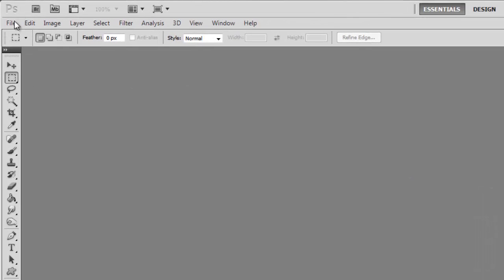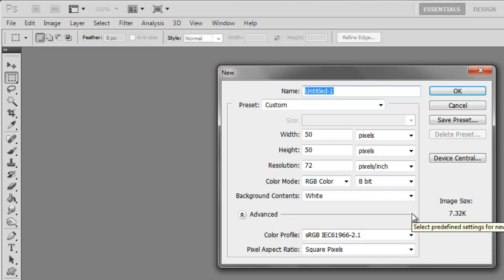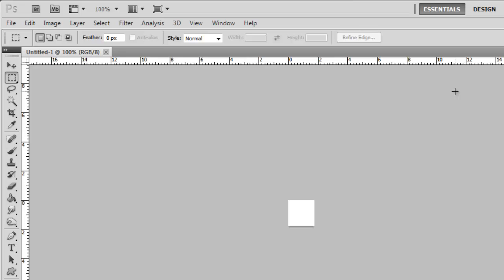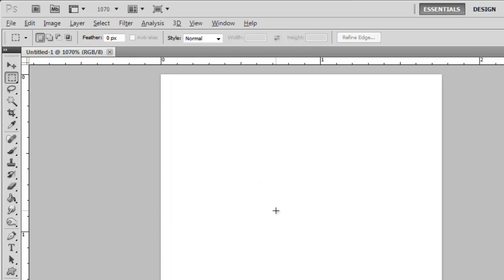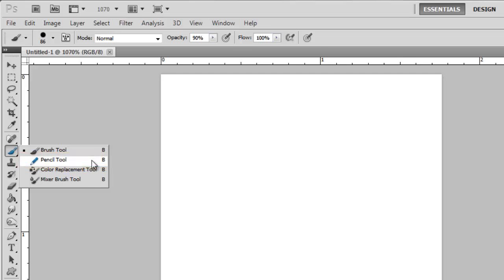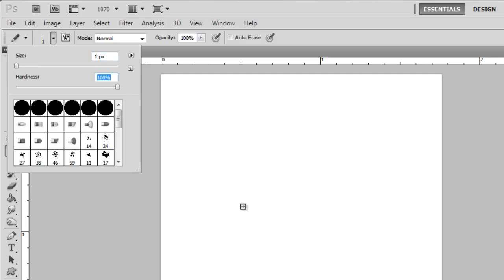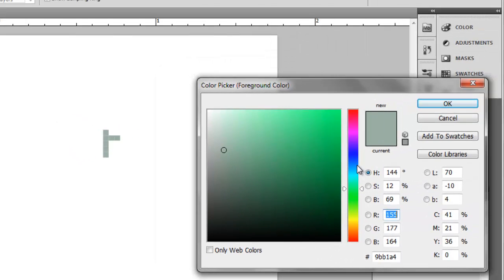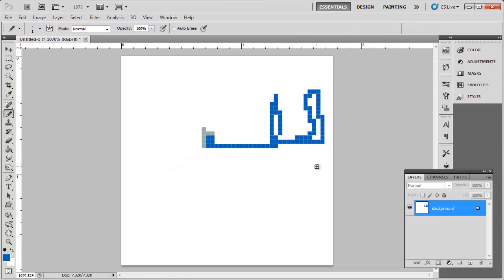How to Create Pixel Art in Photoshop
This tutorial will show you how to create pixel art in Photoshop.

In this tutorial you are going to learn how to create pixel art in Photoshop.

Step # 1 -- Creating the Canvas

Start Photoshop and choose to create a new document. If you are making pixel art then you are probably going to want to create a very small canvas -- here we are choosing to make it 50 by 50 pixels. Click "OK" and you will see a very small canvas appear in Photoshop. Zoom in on this canvas so you have a better view of your working space.

Step # 2 -- Creating the Right Tool

You are now going to need to select a one pixel brush. Click and hold on the brush tool from the menu on the left and in the menu that pops out choose the pencil option. In the menu at the top click the icon with a number in it. Set the size all the way down to one pixel and the hardness to 100. You can then use this to draw you pixels onto the page.

Step # 3 -- Creating Some Pixel Art

To change the color of the pencil click the color swatch in the bottom left of the window and choose something new. You will now be able to use your creativity to create whatever sort of pixel art you wish and that is how to make pixel art in Photoshop.